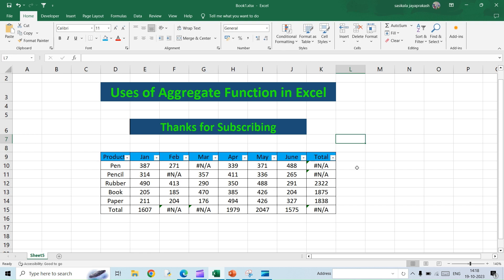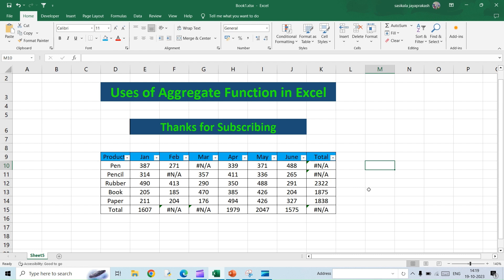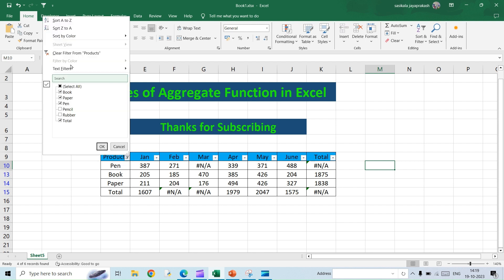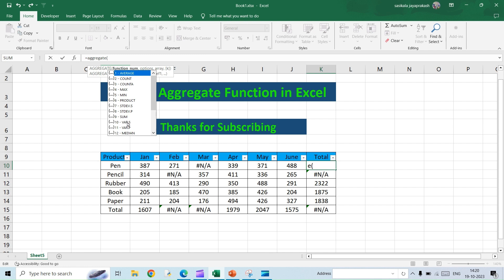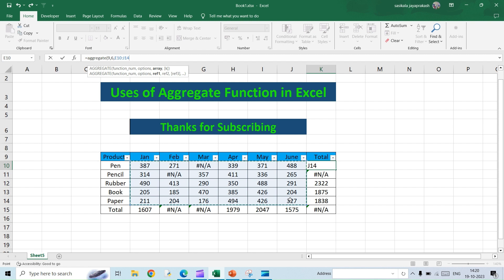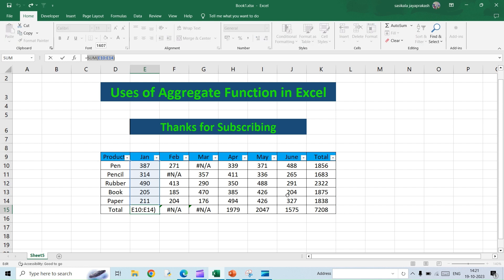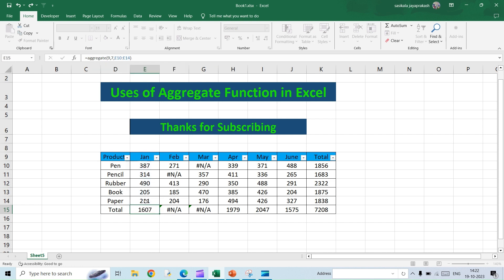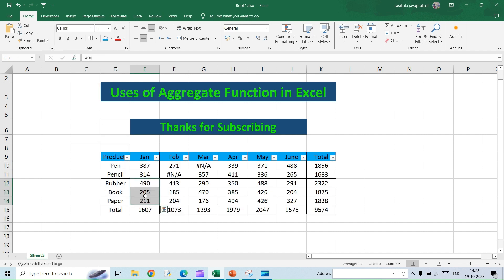How to use Aggregate Function in Excel | Uses of Aggregate Function in Excel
This video explains how to make use of Aggregate Function in Excel | Uses of Aggregate Function in Excel with examples.